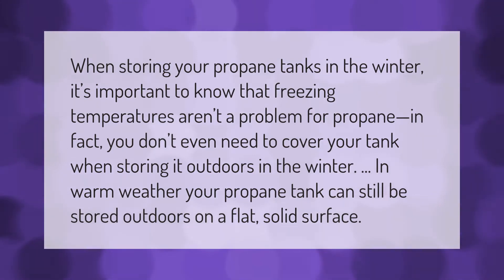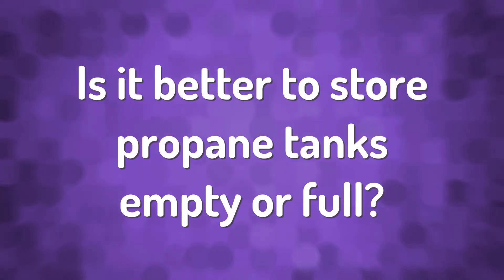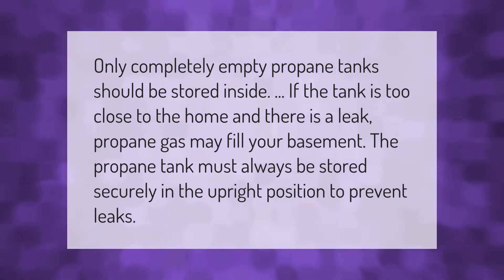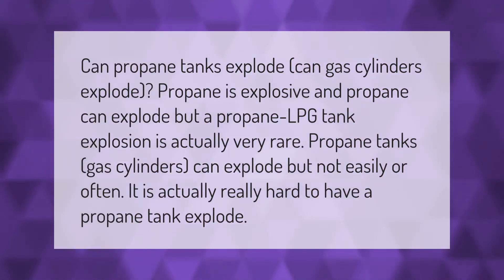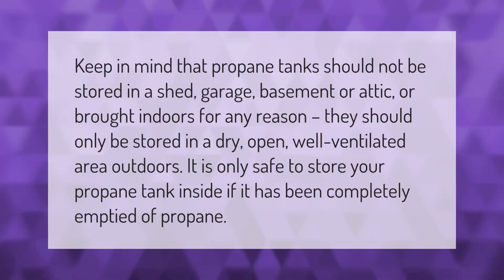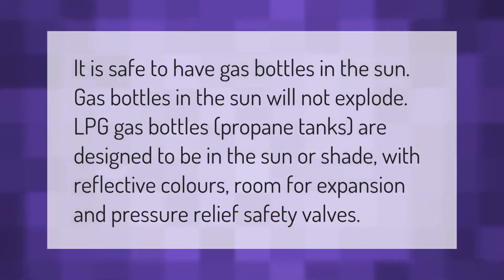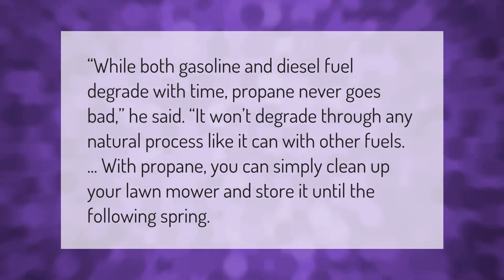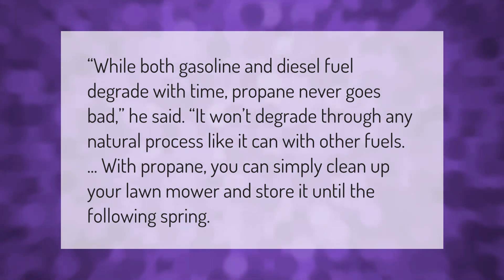Is it OK to leave propane tank outside in winter?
00:00 - Is it OK to leave propane tank outside in winter?
00:38 - Is it better to store propane tanks empty or full?
01:06 - Can propane tanks explode?
01:38 - Is it OK to store propane tank in garage?
02:09 - Can propane tanks explode in the sun?
02:37 - Does propane ever go bad?

Laura S. Harris (2021, February 15.) Is it OK to leave propane tank outside in winter?
    AskAbout.video/articles/Is-it-OK-to-leave-propane-tank-outside-in-winter-221559